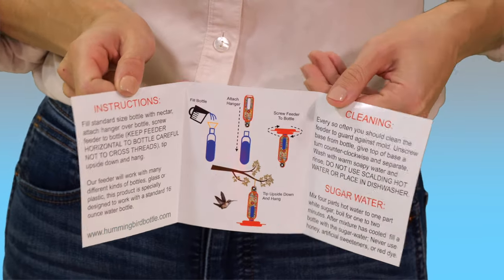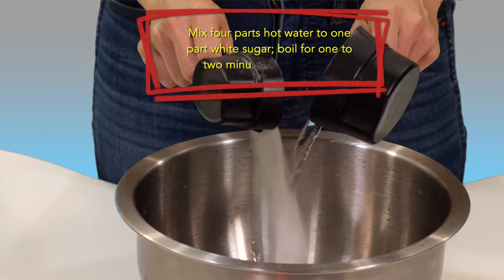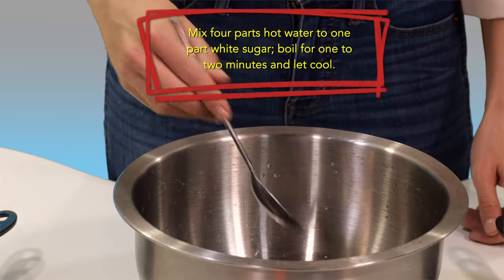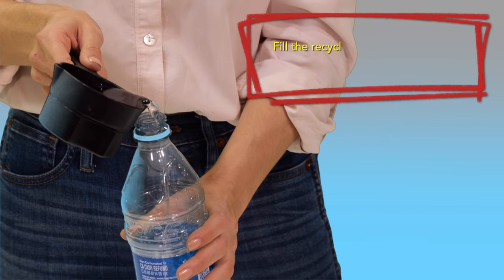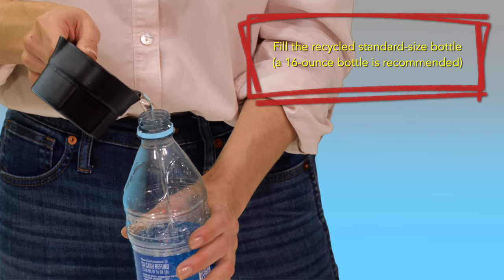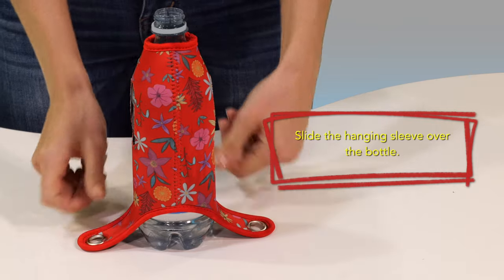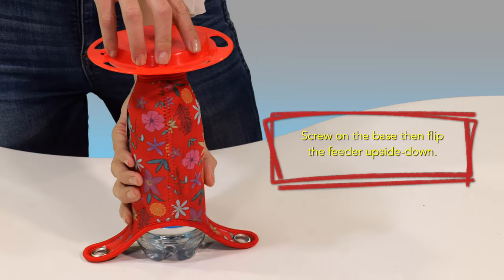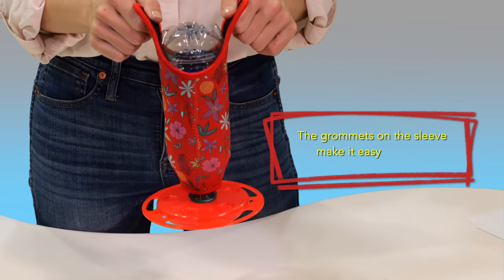Hummingbird Bottle - Recyclable Hummingbird Feeder That Uses a Recycled Bottle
Our feeder uses a recycled bottle and is available with different bottle sleeves made of 100% neoprene material to protect the nectar from harmful UV rays. It is designed to work with a standard 12, 16, or 20 ounce soda bottle and most sturdy plastic water bottles. We even have an option where you can use an empty wine bottle. You'll never have to worry about the bottle cracking or breaking again!

Simply unpack, fill with nectar, hang, and wait for the hummingbirds to arrive; it's that simple!